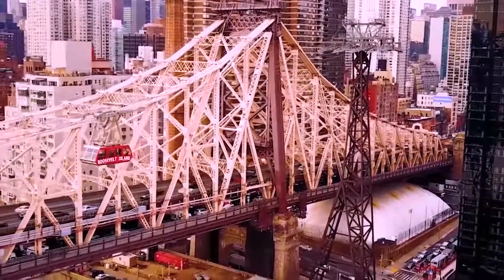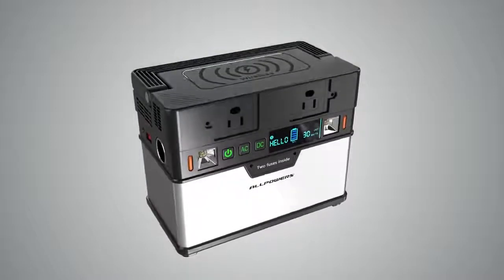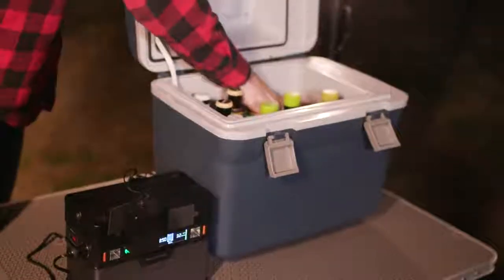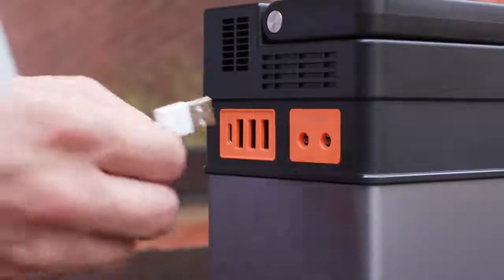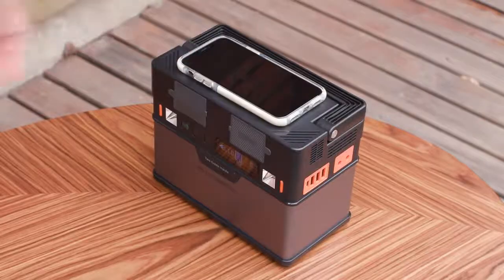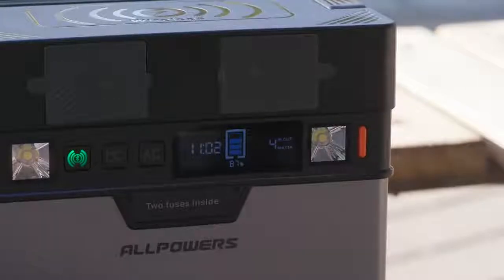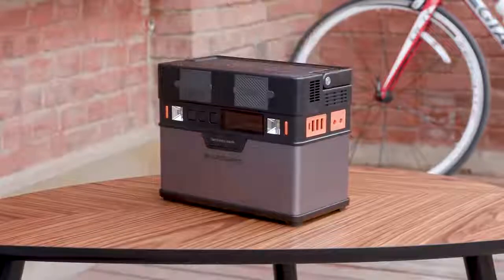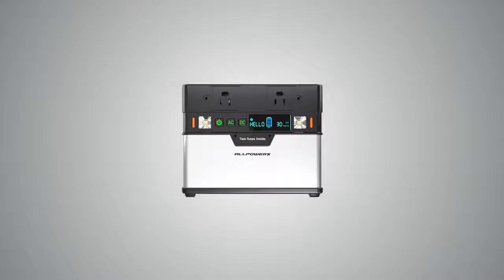Wow! The Smartest Fastest Portable Power Station - Monster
Monster is THE WORLD'S FIRST POWER STATION EQUIPPED WITH WIRELESS CHARGER AND APP, gives you uninterrupted power all day every day. It has 9 outputs to power any of your devices. The 100,500mAh (372Wh) capacity can charge iPhone 38 times, or keep a 20L mini fridge working for 12 hours.

✅ 2x 120V/230V AC, Universal Adapter
✅ 3x 15W Fast Charging USB
✅ 60W PD USB-C Input & Output
✅ Qi Wireless Charger
✅ 2xDC Output & Car Port Output
✅ 2x LED Lights
✅ SOLAR GENERATOR
✅ Power 9 Devices at once

Smart Innovations
Showcasing smart innovations from around the globe!